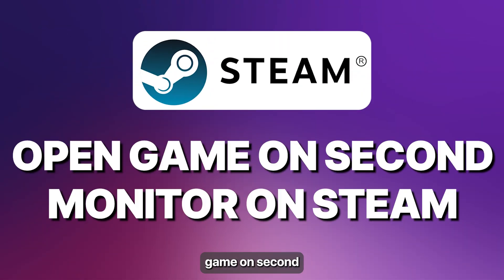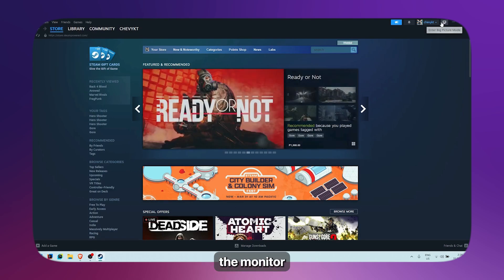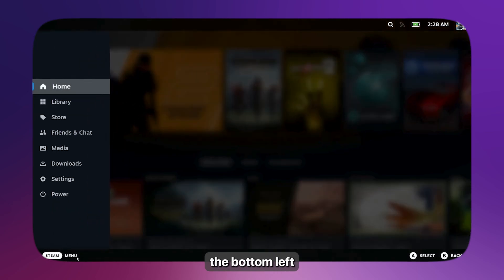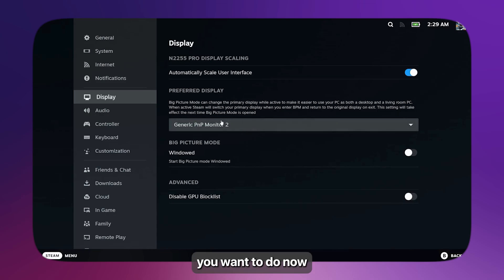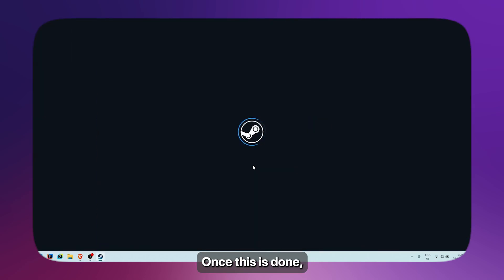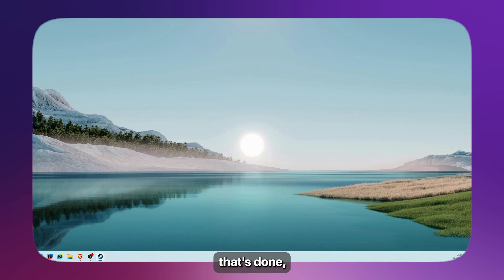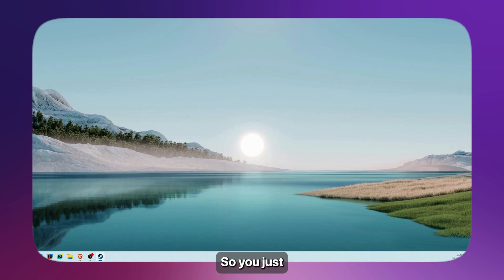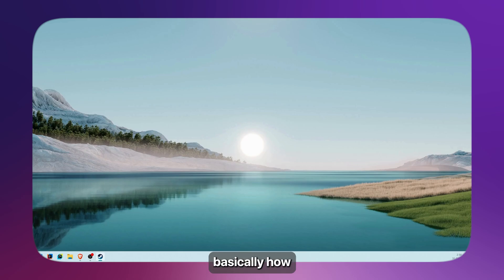How To Open Game on Second Monitor on Steam (2026 Updated Tutorial)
Learn how to seamlessly open games on a second monitor using Steam with this updated 2026 tutorial, optimizing your gaming setup for a better experience.